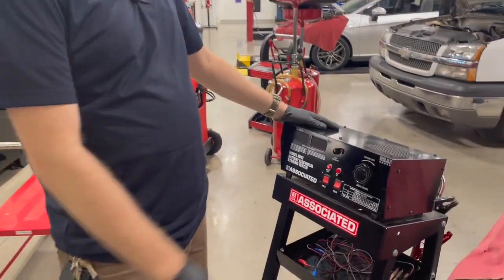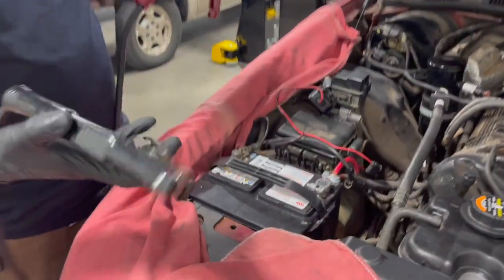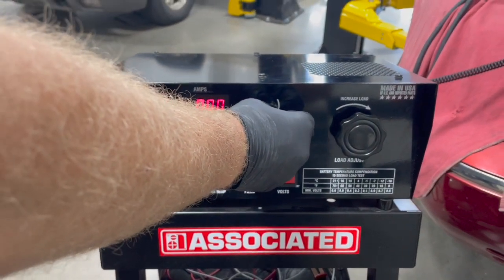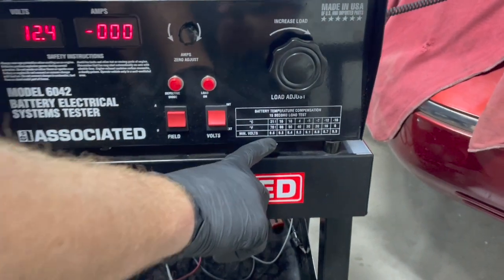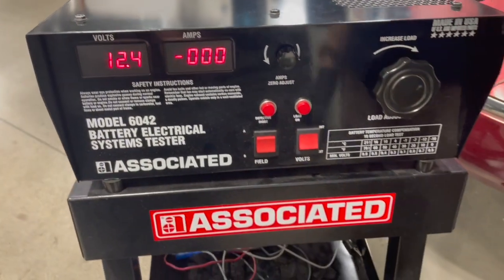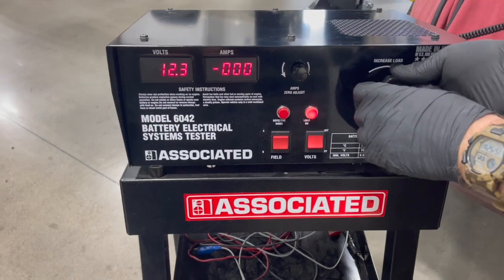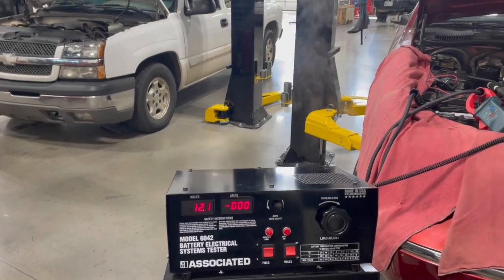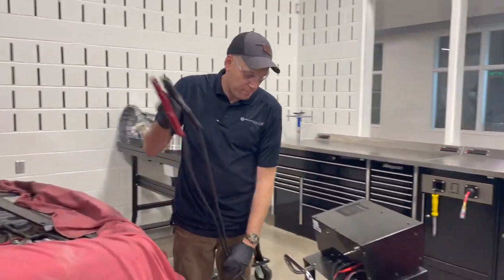Battery Test using an Associated 6042 Carbon Pile Tester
How to test a Battery using an Associated 6042 Carbon Pile load tester on a 1999 Mercury Grand Marquis